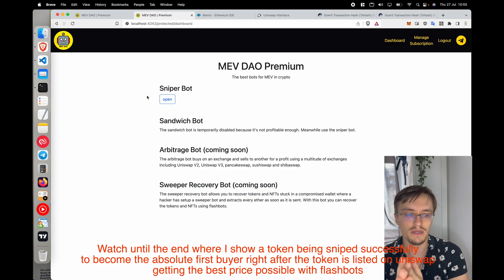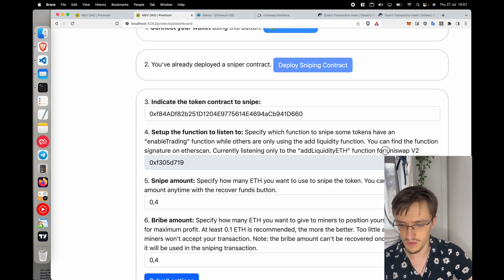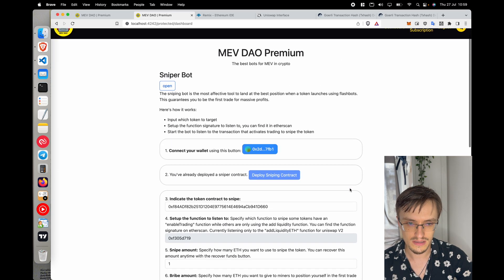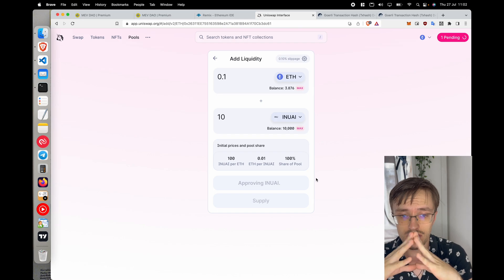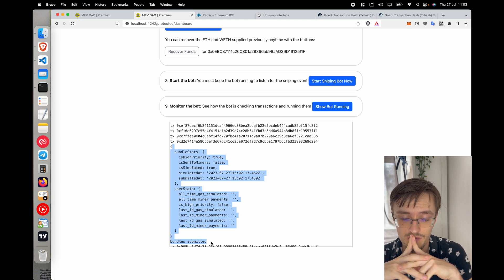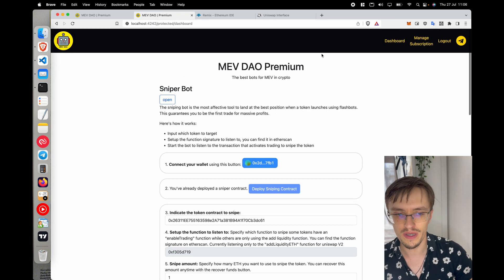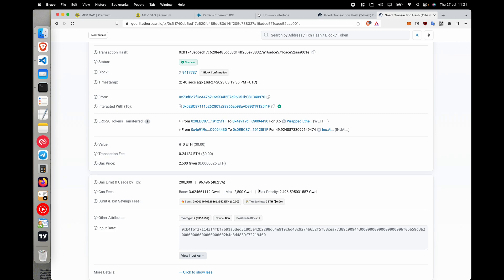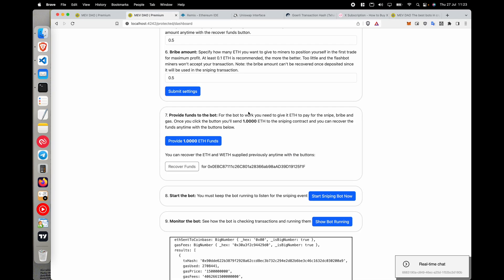Sniping Crypto Tokens (in 13 mins)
Here's how you snipe crypto tokens for maximum extractible value.

00:00 - What is sniping tokens in crypto?
00:30 - How to use mevdao's sniper bot
03:45 - A real example on how to snipe a token to get the best purchase price
06:03 - How a sniping transaction looks like in the logs
07:45 - Analysing a sniping transaction on etherscan
09:37 - Sniping a token with flashbots to get the best position
11:35 - How and where to find tokens to snipe
12:32 - Get access to Mevdao.org